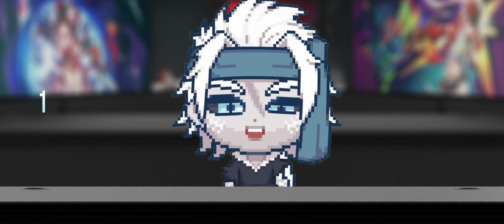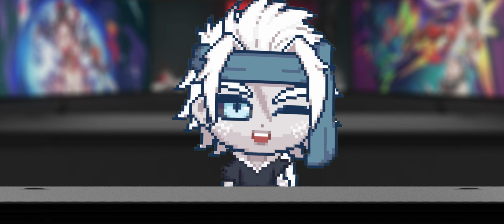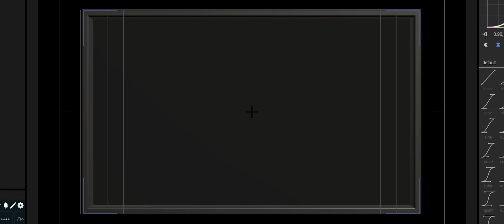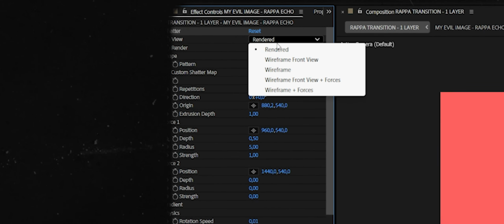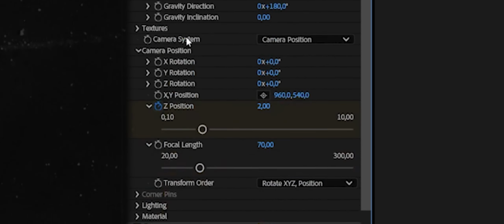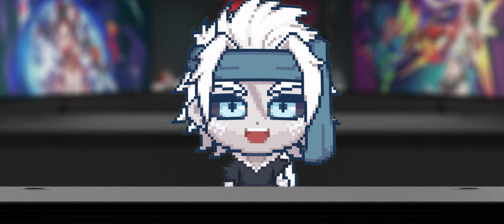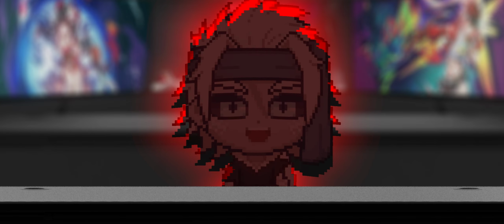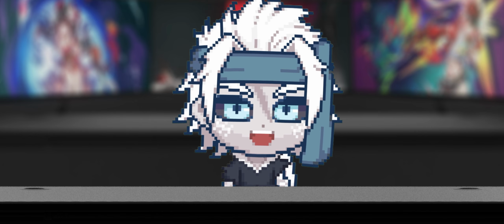3 Epic Honkai: Star Rail AE Transitions + Free Template Inside!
Hoyoverse is renowned for its stunning character cinematics, with one of the latest examples being Rappa in Honkai Star Rail. They often utilize creative transitions that incorporate screens, either to navigate through them or to enhance the background, as seen in the Sparkle trailer. Let's not forget about our Acheron and how she can break the reality itself. Hoyo goes even further to use that whole concept in one of their games, Zenless Zone Zero but let us stay on the rails, huh? Let’s explore this together!

🐲 Plugins Used:
◆ Quick Chromatic Abberation (Free Plugin)
◆ Rest are already within After Effects.

◆ Project was made in After Effects 2025!

🐲 Thumbnail & Editing ~ by yours truly. ヾ(⌐■_■)ノ♪

🐲 Chapters
00:00 - Intro
00:30 - 1-Minute Tutorial (How To Create A 3D Box in AE)
01:10 - Sparkle Transition (TV Grid)
03:34 - Rappa Transition (Going Through The Data)
05:46 - Acheron Transition (Shatter The Reality)
08:48 - Merry Christmas & Happy New Year